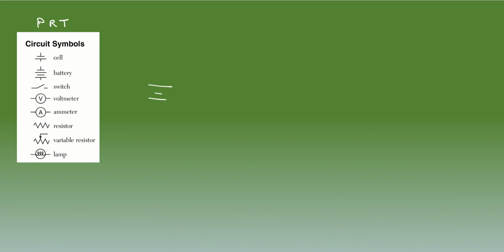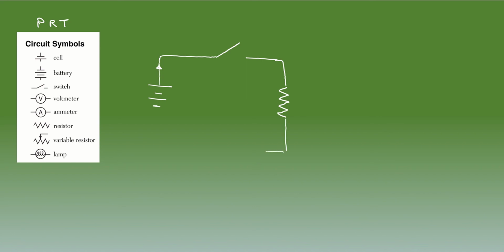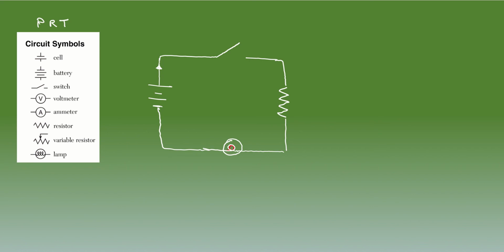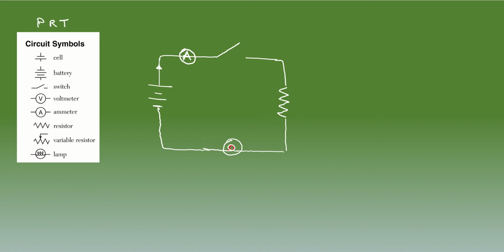Circuit Diagrams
Regents Physics. How to draw a circuit diagram.